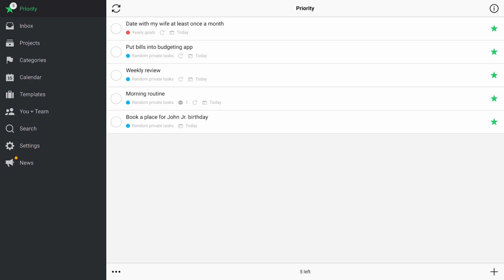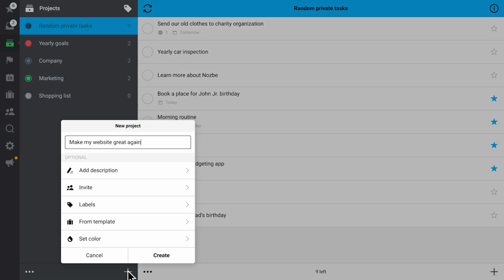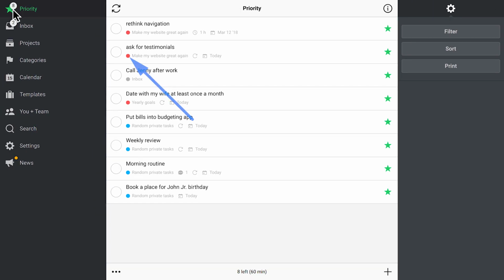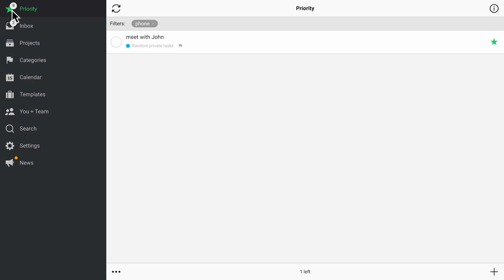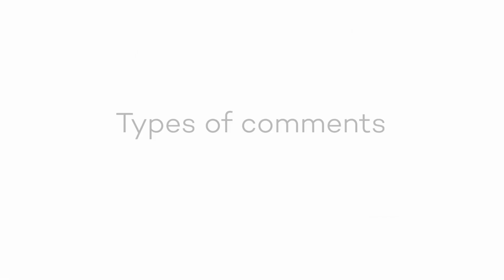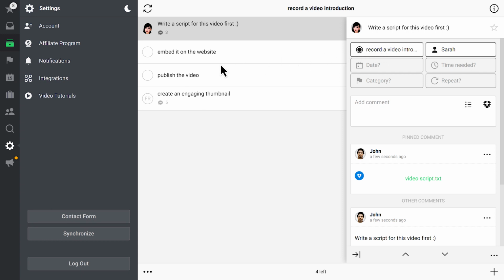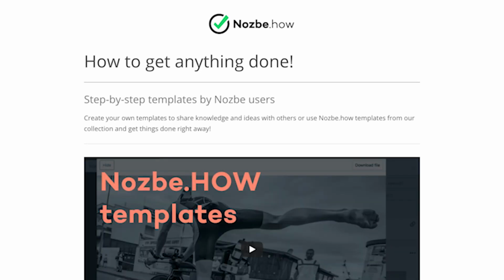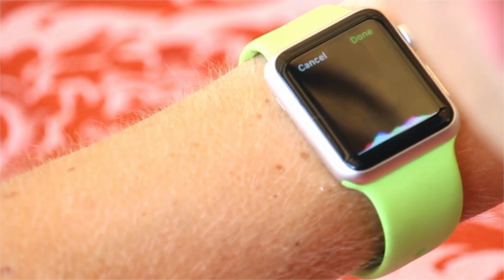Nozbe 3 Full Tutorial!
Find us on our podcast where we discuss about a lot more than just productivity on The Podcast

JAPAN:
- Line: find @nozbejapan or QR code: